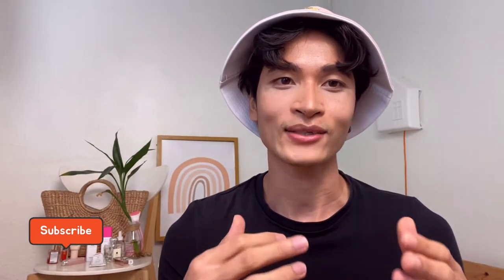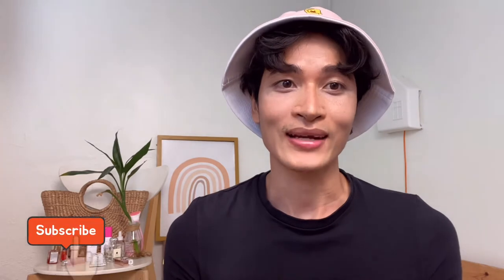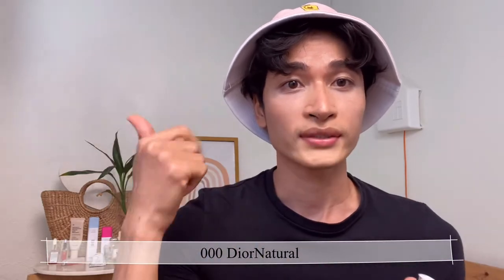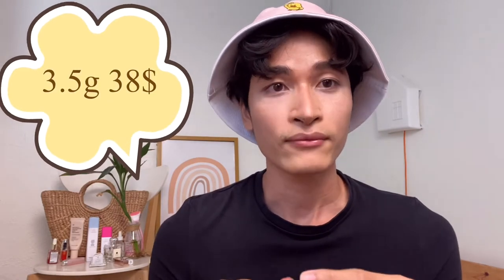Save or Splurge?? New!! Rouge Dior Universal Lip Balm | 000 DiorNatural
The review of Dior Rouge Couture lip balm is based on my own experience.